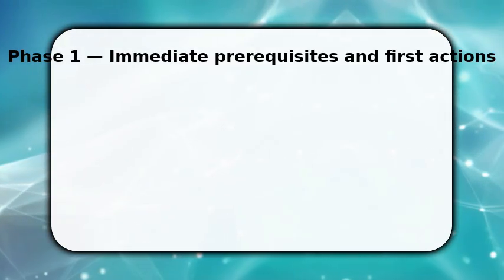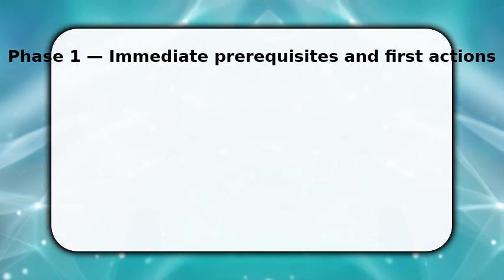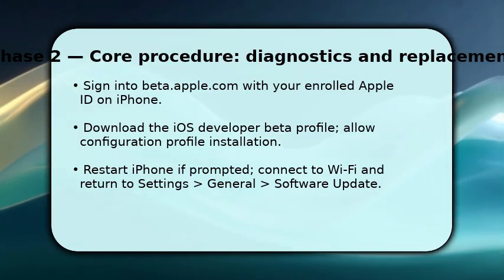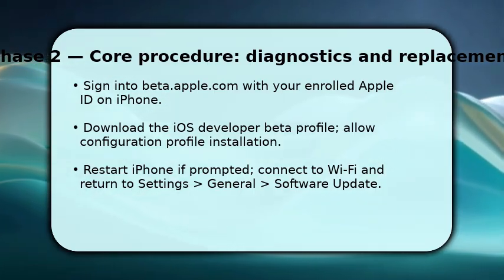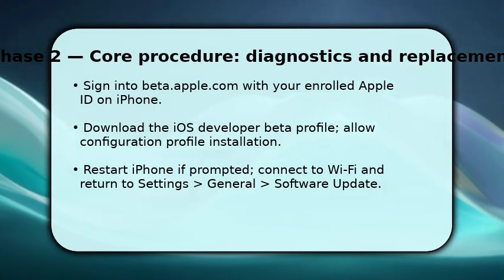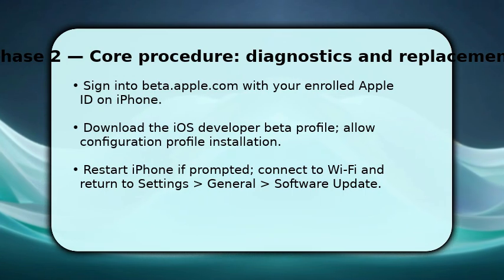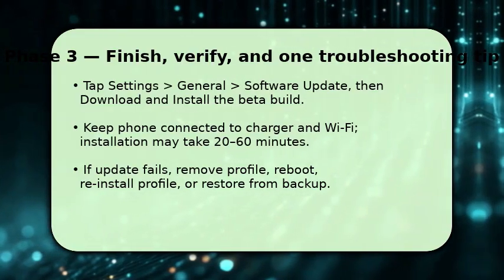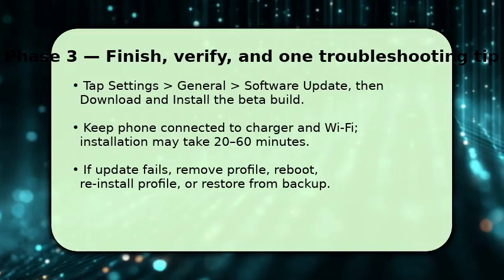How to Turn on Developer Beta on Iphone - Step by Step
How to Turn on Developer Beta on Iphone - Step by Step | 🔒 Surfshark VPN Deal — Stay private and secure. $1.99/mo + 3 Months Free ▸

Learn the precise steps to enable Developer Beta on your iPhone, including necessary settings adjustments and permissions. This guide is perfect for developers looking to test new apps or tweak their device's capabilities.

Enable Developer Mode,